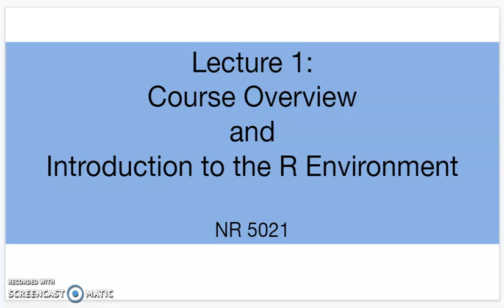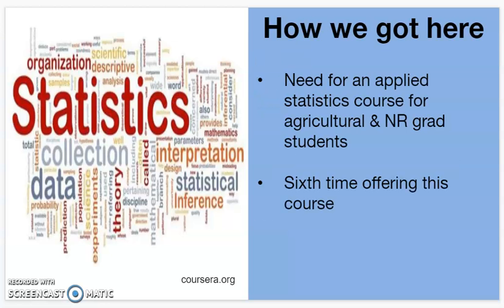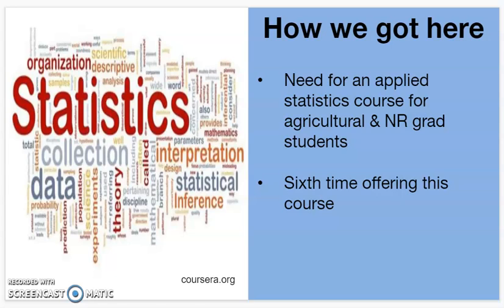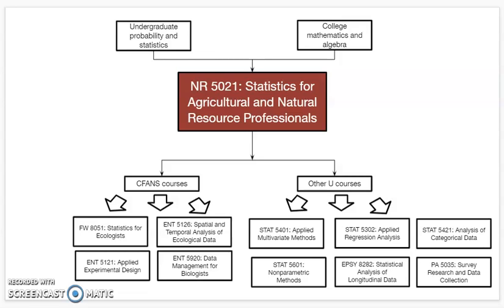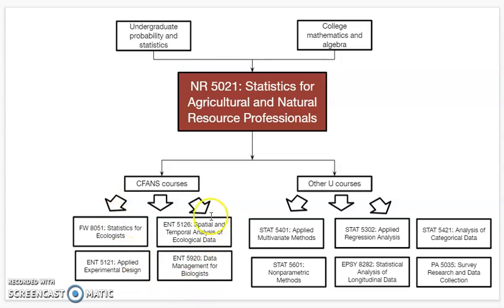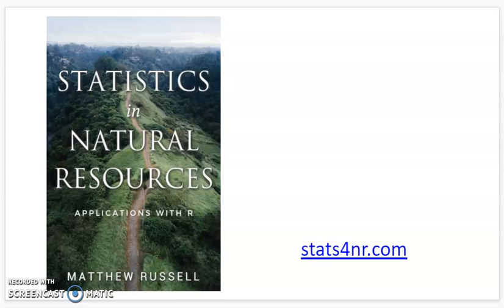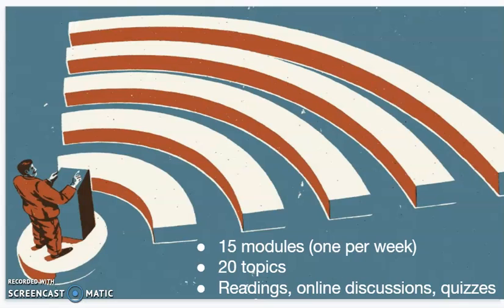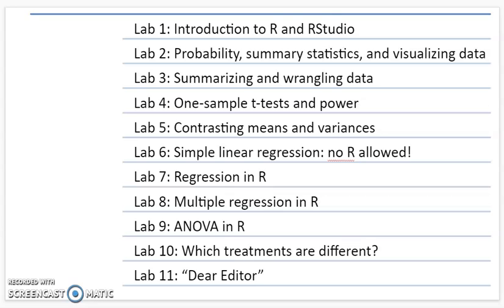Lecture 1.1 Course overview